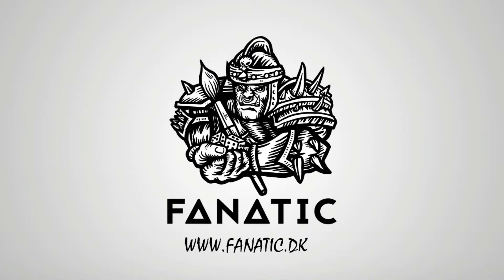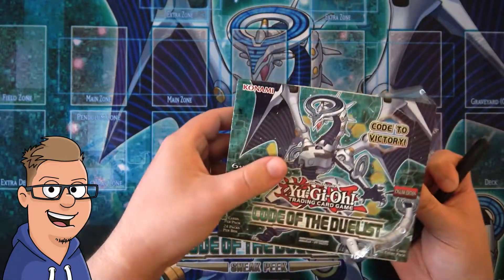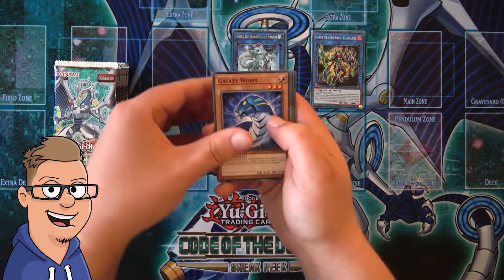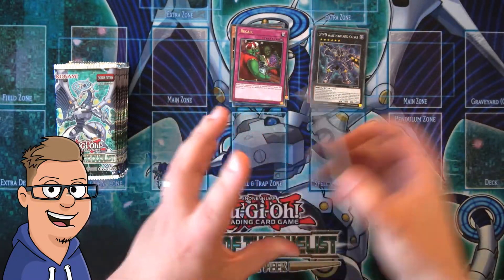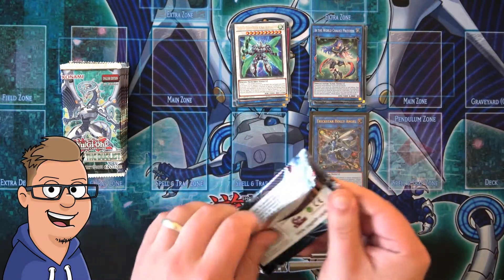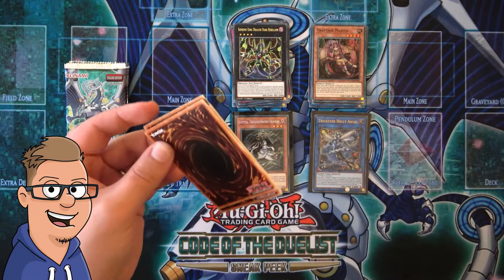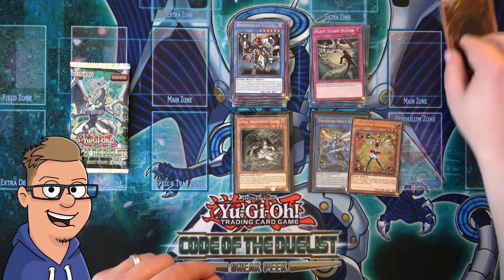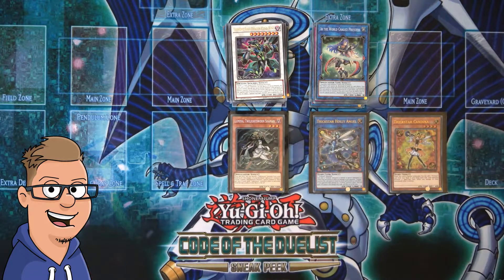Code Of The Duelist Booster Box Opening #3 Part 1 - Yu-Gi-Oh! TCG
What is going on guys, DrJo here with another opening!

(*Danish website)

code of the duelist
code of the duelist box opening
code of the duelist booster box
yugioh code of the duelist opening
yugioh code of the duelist booster box

This channel is dedicated to opening up the best TCG products from Magic: The Gathering, Pokemon and Yu-Gi-Oh!

I post Booster Box Openings, Pack Openings and other Product Openings from Magic: The Gathering, Pokemon and Yu-Gi-Oh! TCG every week. Be sure to check out my Youtube channel for more awesome videos.